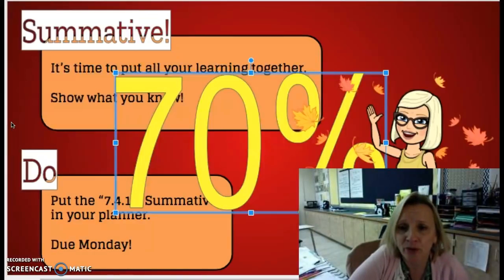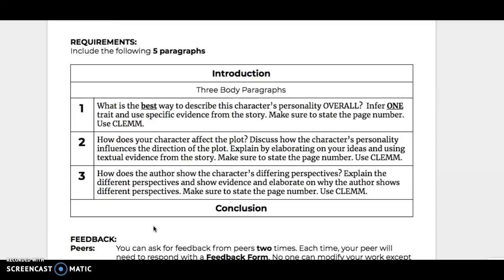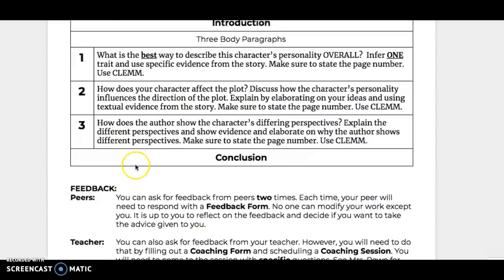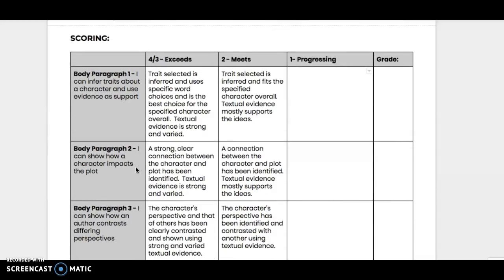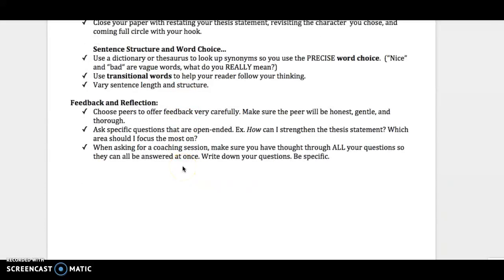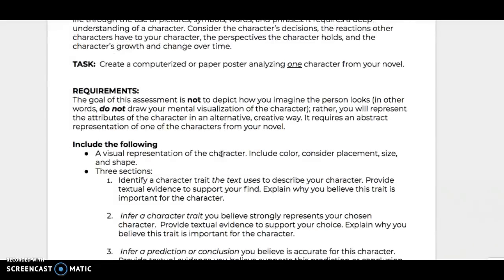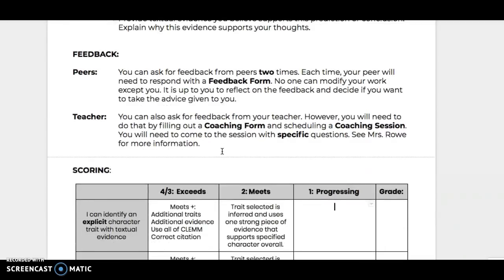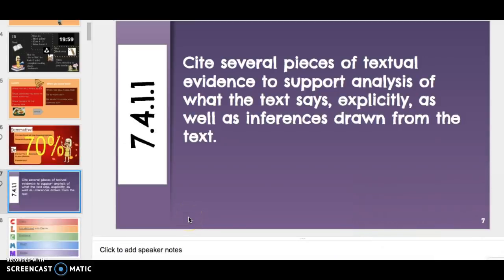Unit 1: Characterization Summative